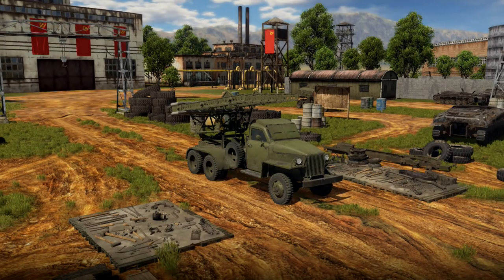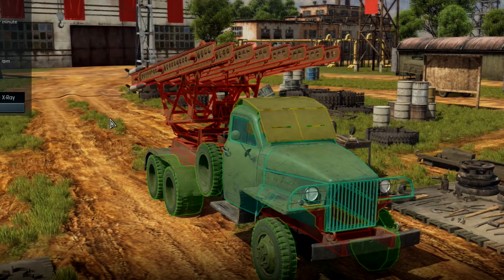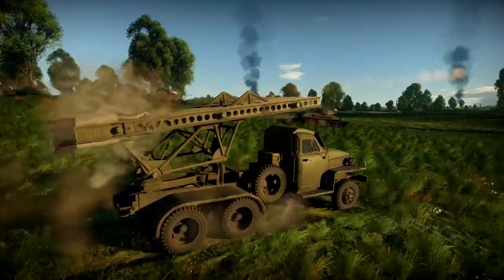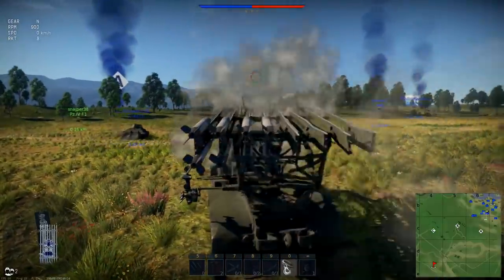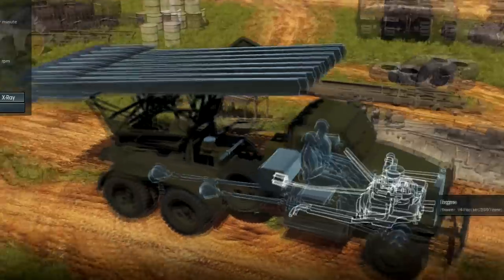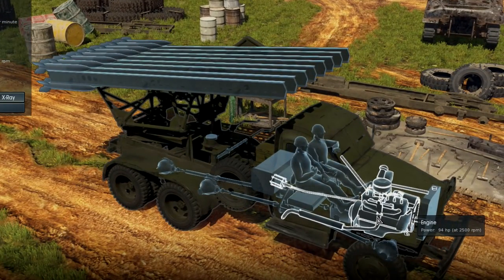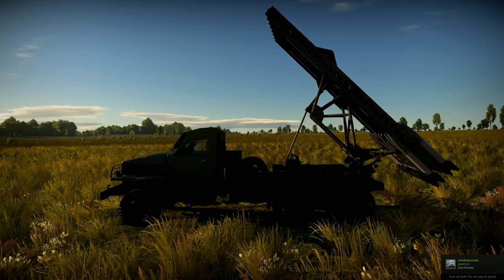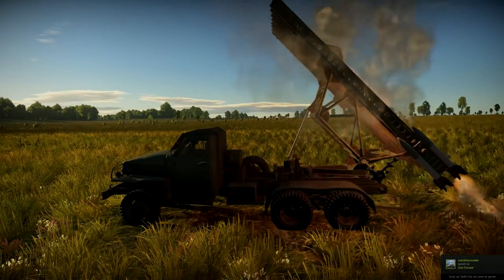katyusha aka Stalin's organ (war thunder gameplay)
katyusha aka Stalin's orgel (war thunder gameplay)
links:
►channel

© Perfil Original & Authentic®
   ® Machinegunbenji - ®